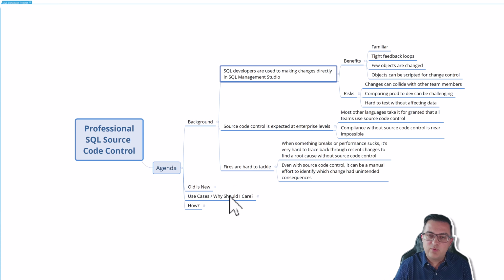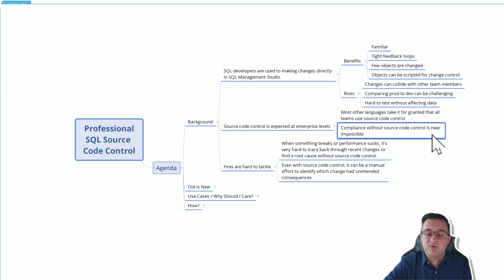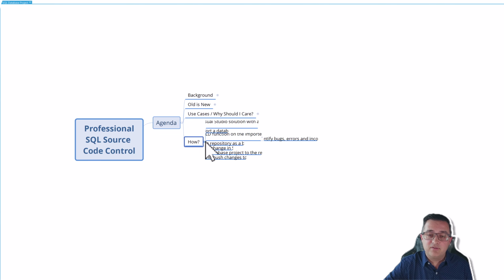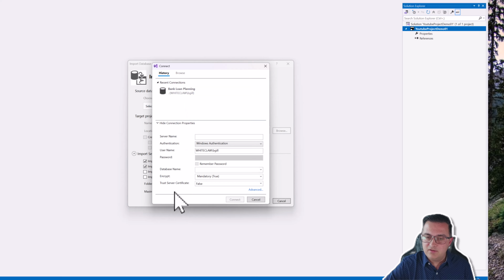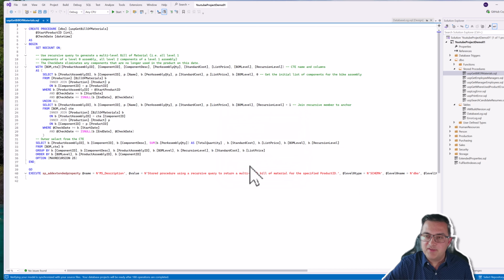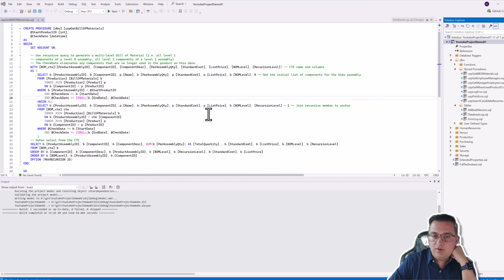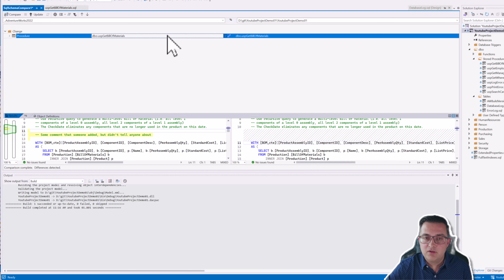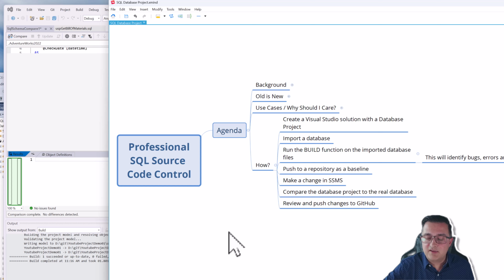SQL Source Code Control Practices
In this tutorial, we walk through how to use Visual Studio and GitHub together for SQL development